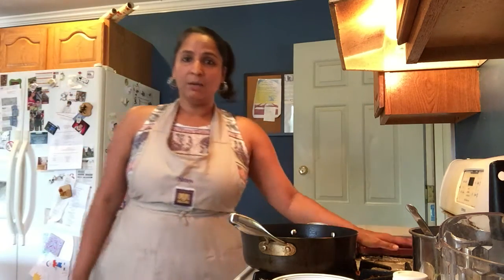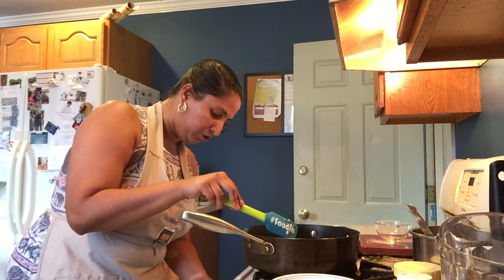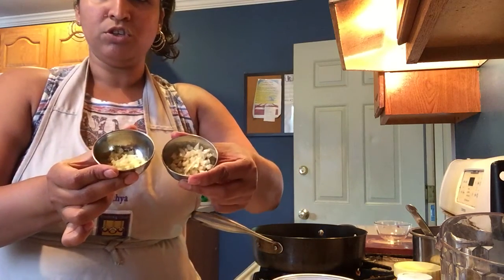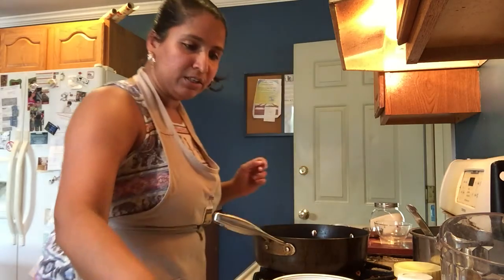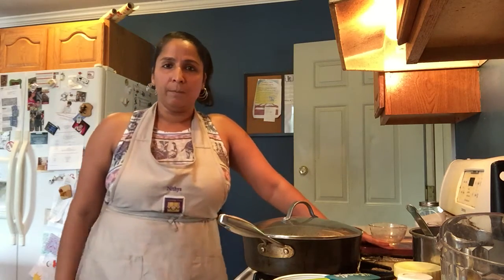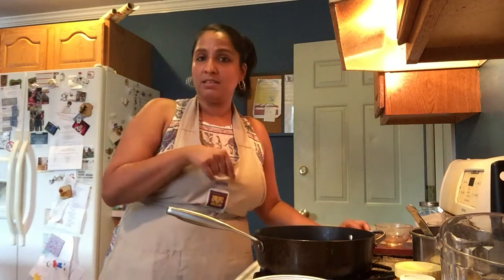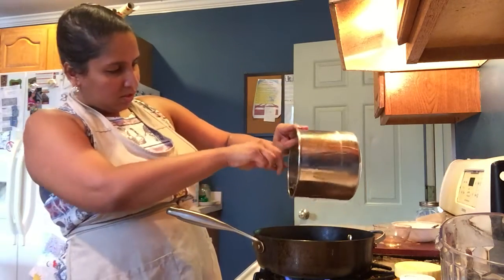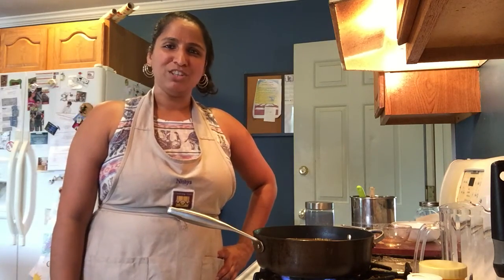Cocina De Nithya Dal Makhani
Recipe, demo and a story.